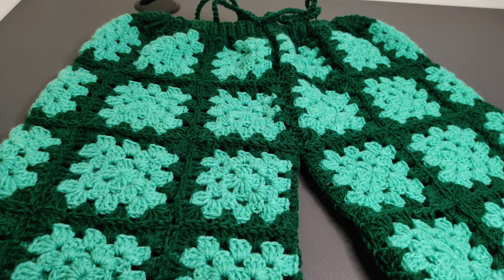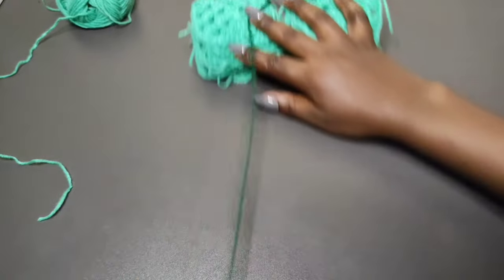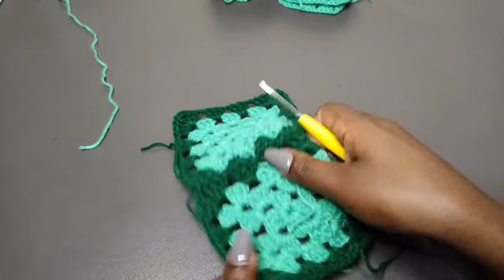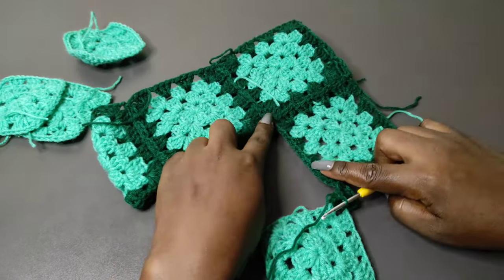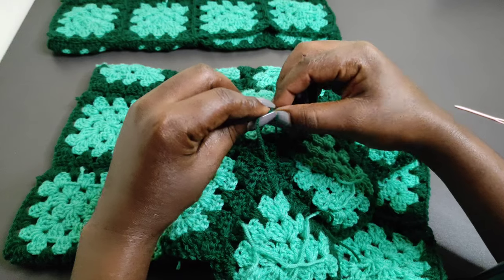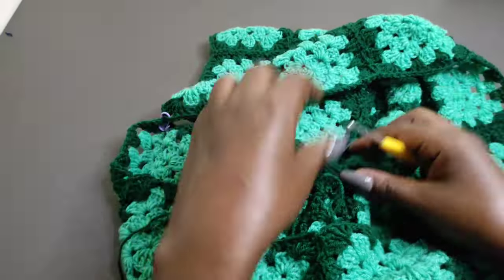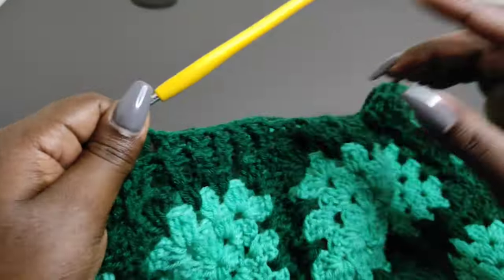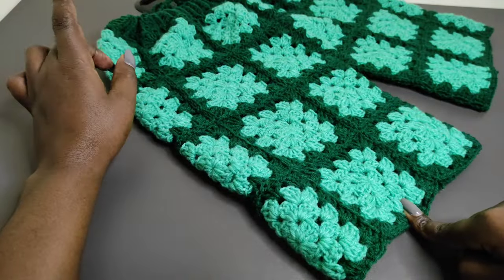Crochet Granny Square Pair of Shorts/Pants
REQUIREMENTS
1. Any medium weight yarn (I used 3 balls of mint green and 2 balls of dark green 50g each)
2. 3.5 mm crochet hook
3. Yarn needle
4. A pair of scissors
5.  Stitch markers
6. Tape measure .